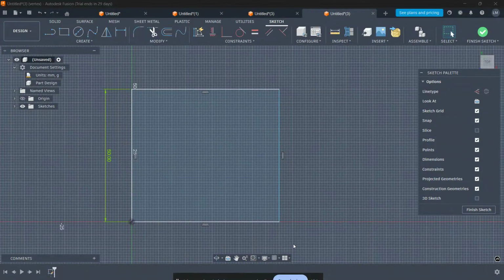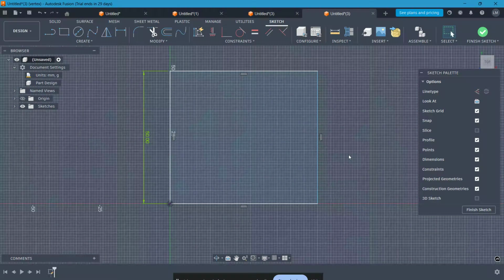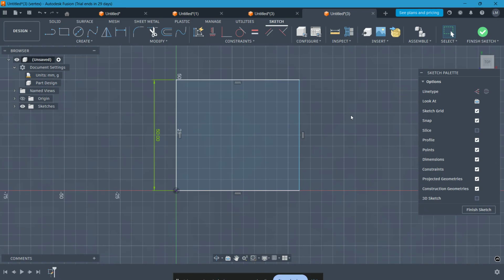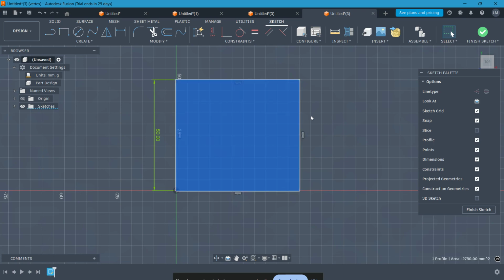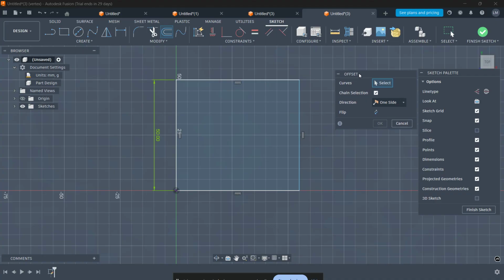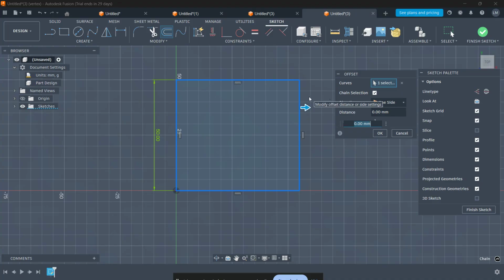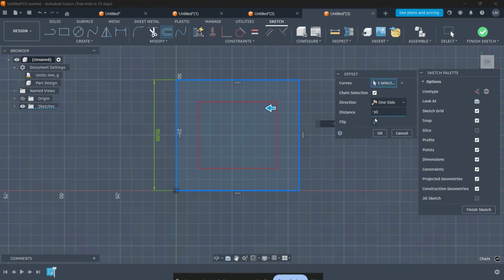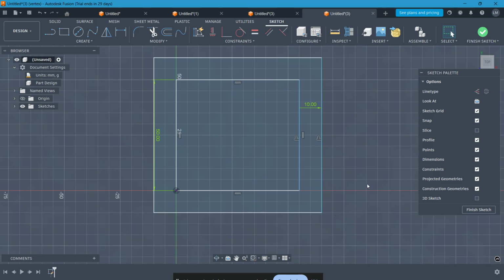How To Offset A Sketch In Fusion 360 (2026 Easy Guide)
Learn how to precisely offset sketch geometry in Fusion 360 to create parallel lines and concentric shapes for your 3D models. This tutorial covers the offset tool, keyboard shortcuts, and managing chain selection for professional workflows.

Timestamps
0:00 - Introduction to Offsetting
0:30 - Opening or Creating a Sketch
1:08 - Activating the Offset Tool and Shortcuts
1:43 - Selecting Geometry and Chain Selection
2:34 - Setting Precise Distance and Direction